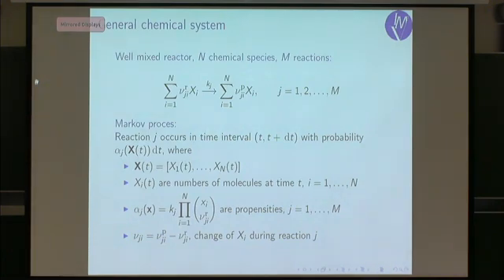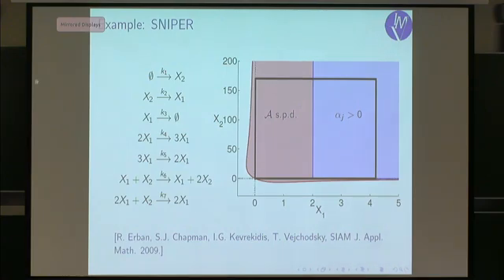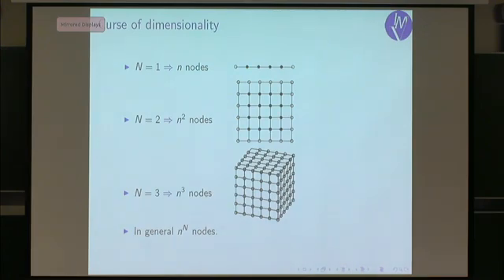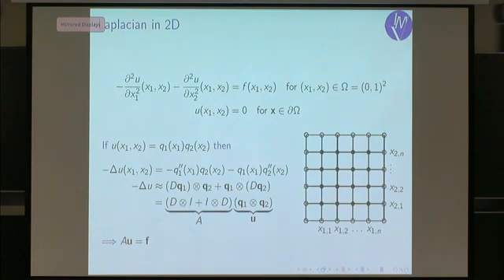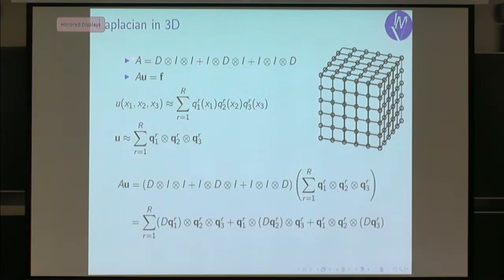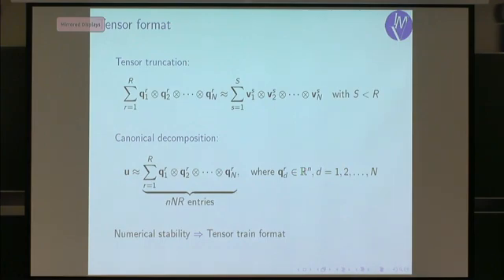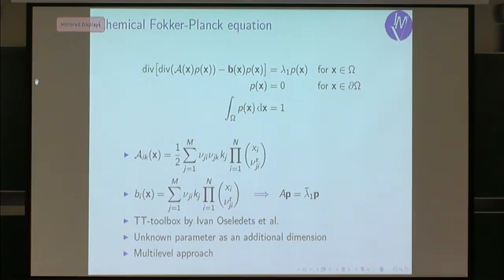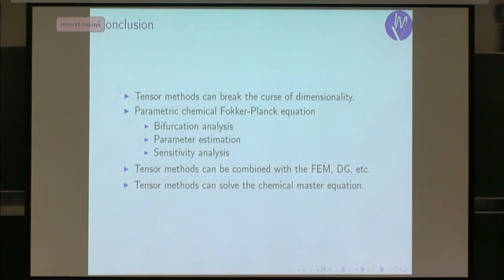Dr. Tomas Vejchodsky | Tensor methods for higher-dimensional Fokker-Planck equation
Title: Tensor methods for higher-dimensional Fokker-Planck equation
Speaker: Dr Tomas Vejchodsky (Academy of Sciences of the Czech Republic)
Date: 6th Apr 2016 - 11:45 to 12:30

🗓️ Event: (SDBW03) Advances in numerical and analytic approaches for the study of non-spatial stochastic dynamical systems in molecular biology